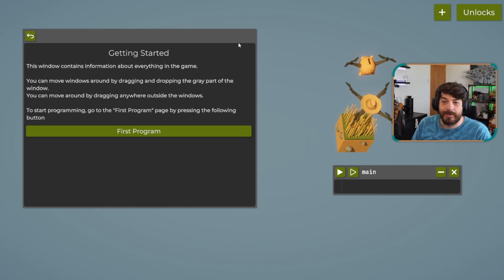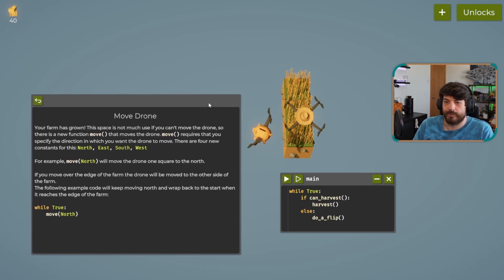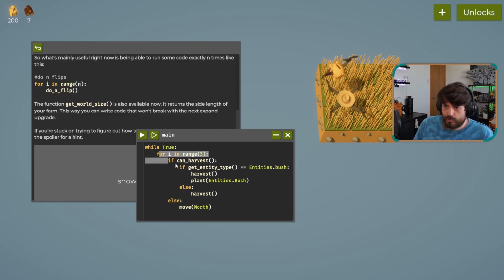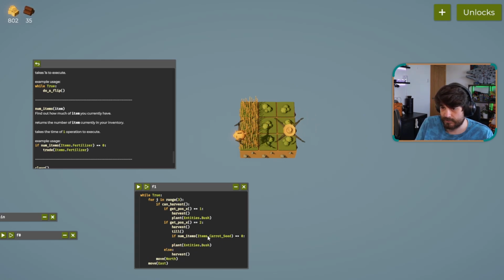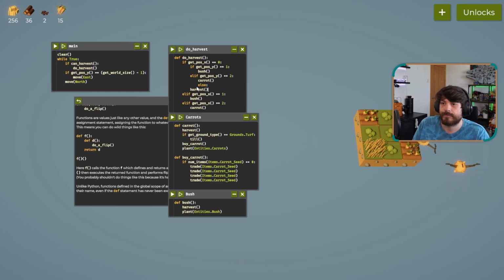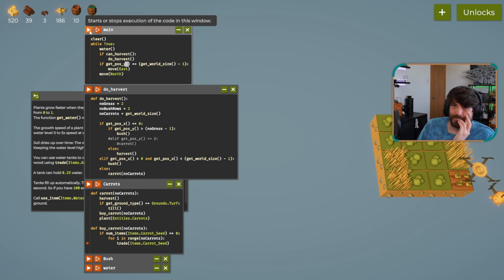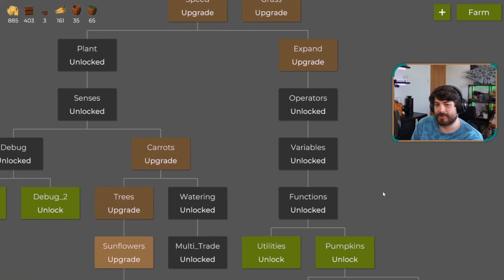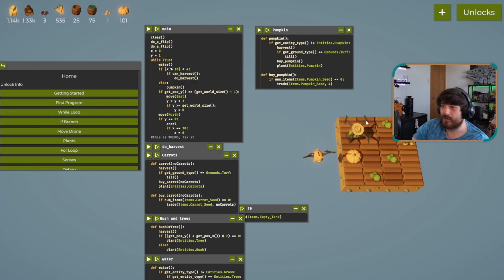The Farmer Was Replaced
Originally Streamed on Twitch on 16th June 2024

I'm a variety streamer and I'm live every week on Twitch:
Mon 6:30pm
Fri 6:30pm
Sun 12 noon
(all UK times)

0:56 Stream Info
1:16 Back to video